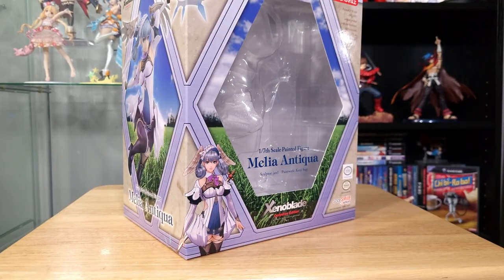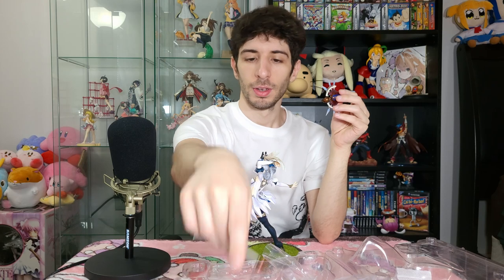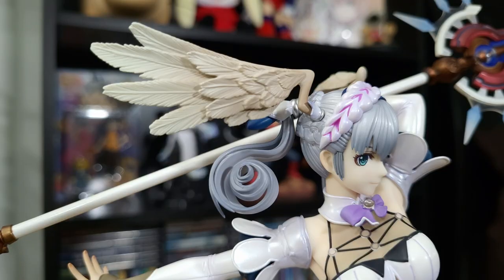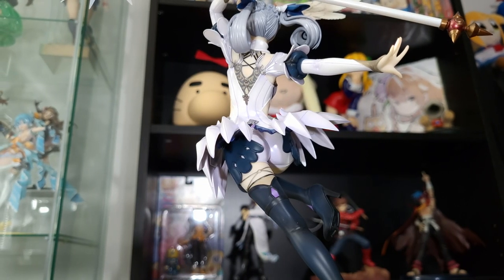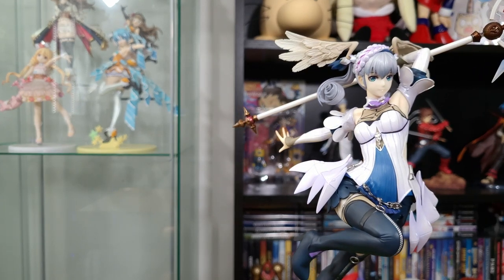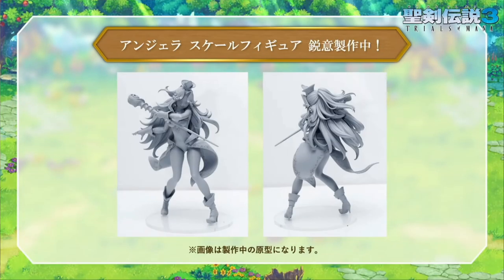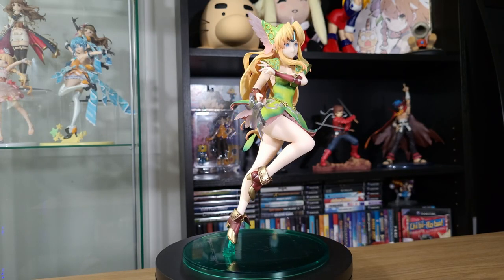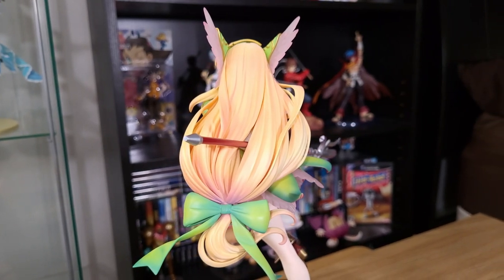Unboxing Two Beautiful JRPG Figures: Melia & Riesz!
What was supposed to be a simple unboxing video essentially became two reviews in one, plus some extra goodies towards the end. It's time to take a look at two figures I've been looking forward to for a long time now, Melia from Xenoblade Chronicles by Good Smile Company and Riesz from Trials of Mana by Flare!

Chapters
00:00 Intro
01:34 Melia Good Smile Company
12:40 Riesz Flare
23:48 Melia and Riesz Size Comparison and Summary
25:34 Ultra Detail Figure Extravaganza
33:18 Outro